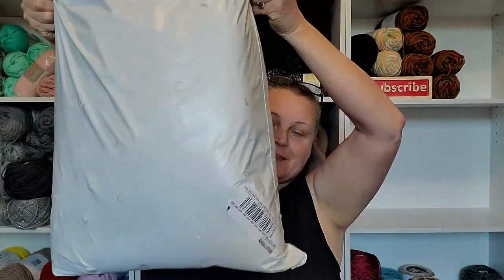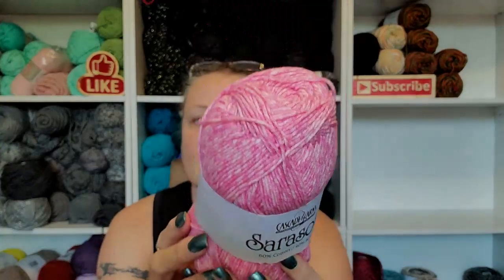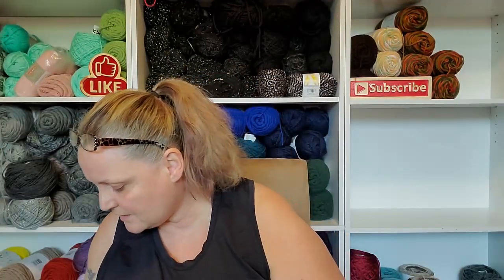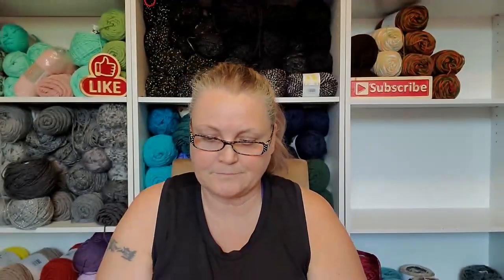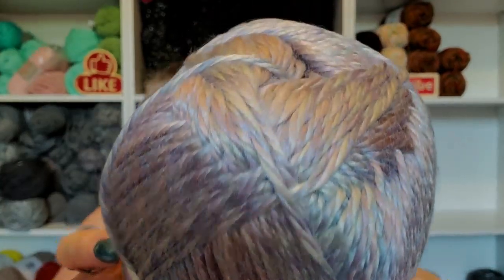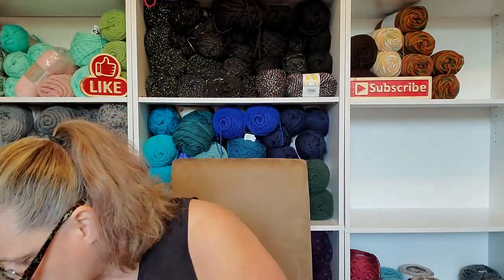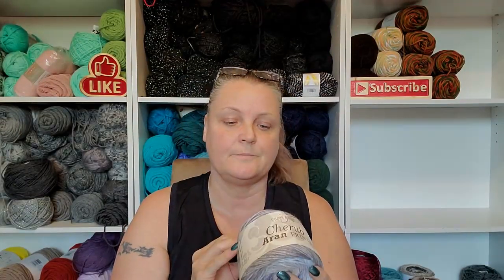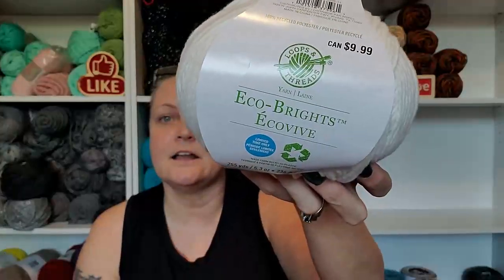Yarn Ferry Haul From WEBS and Michaels!!!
Sandy Clark
                                           Nanaimo, BC
                                              V9R 6X6